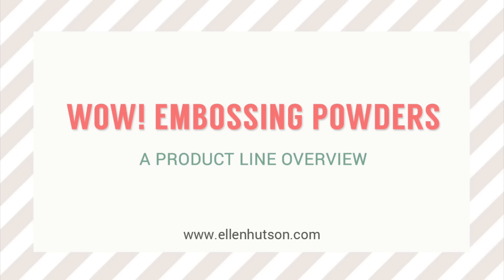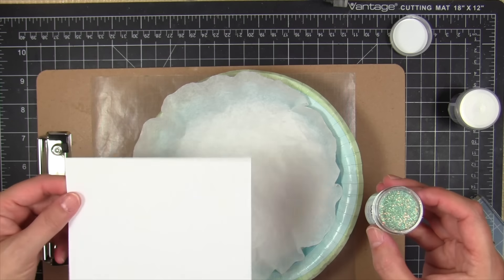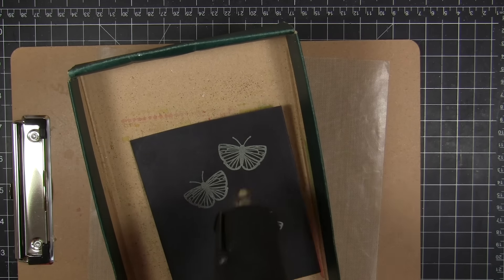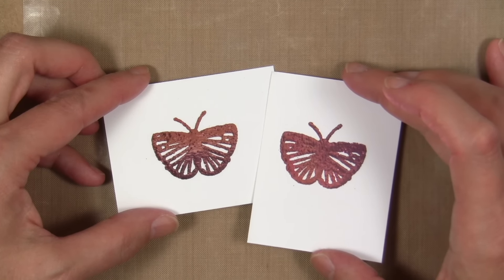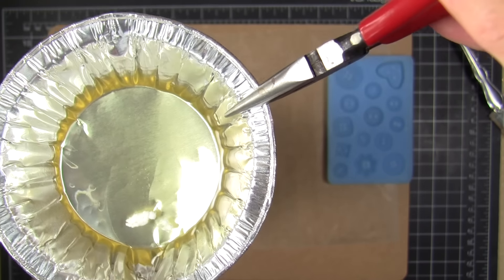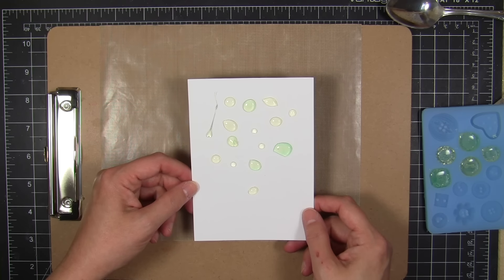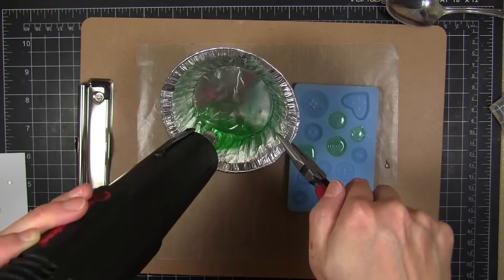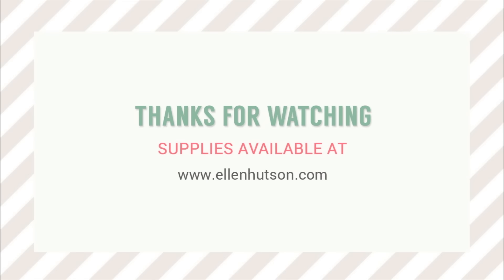Product Line Overview: WOW! Embossing Powders